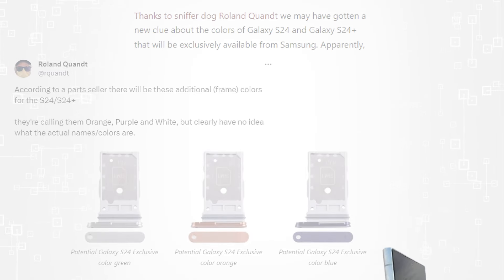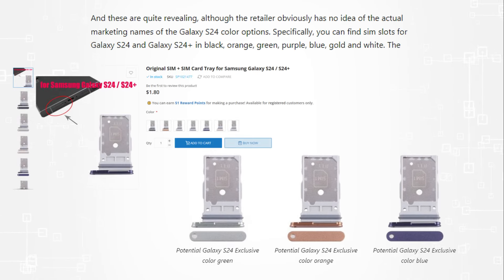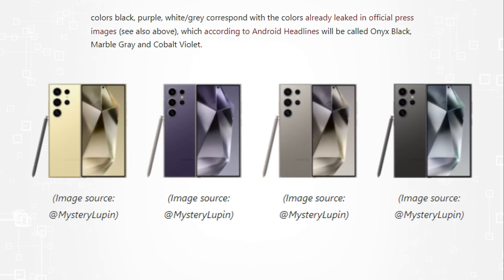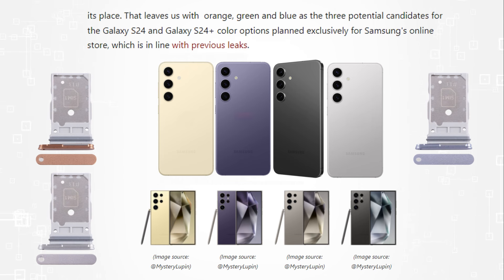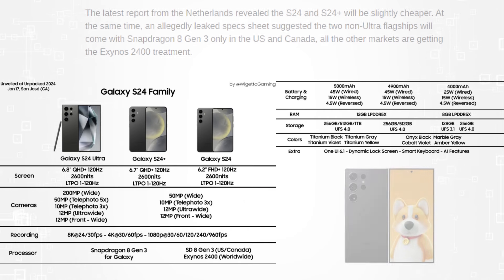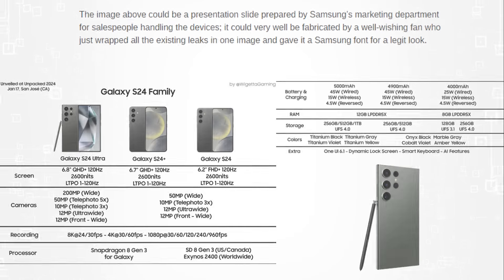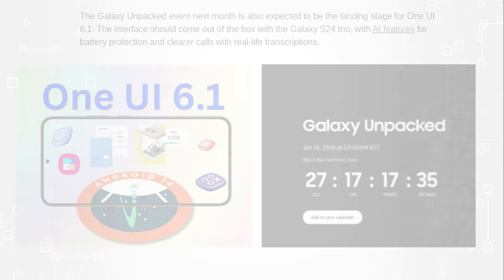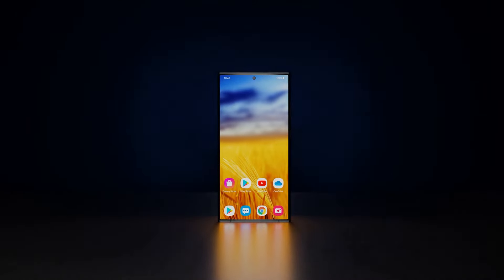Samsung Galaxy S24 Plus – Surprising Price Drop!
What’s up guys, I hope you are all doing great! We are back!
Thanks to sniffer dog Roland Quandt, we may miss a new clue about the colors of the Galaxy S24 and Galaxy S24+, which will exclusively be available by Samsung. Roland reportedly discovered an online spare parts retailer that carries items for the Galaxy S23 series' successors including seven-color sim trays.
Well, these are quite revealing, even though it's clear that the retailer is unaware of the real names behind the Galaxy S24 color options. More specifically, black, orange, green, purple, blue, gold and white sim slots are available for the Galaxy S24 and Galaxy S24+. Android Headlines claims that the colors Onyx Black, Marble Grey, and Cobalt Violet—which were previously leaked in official press images—correspond to the colors black, purple, and white/grey.